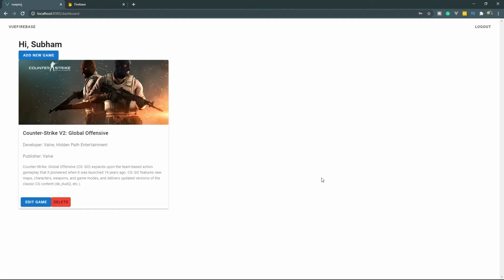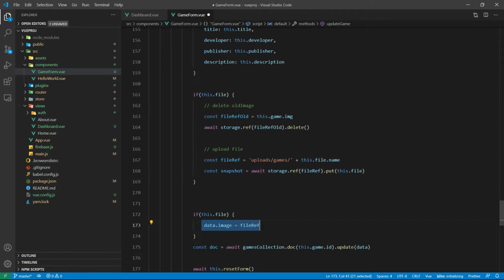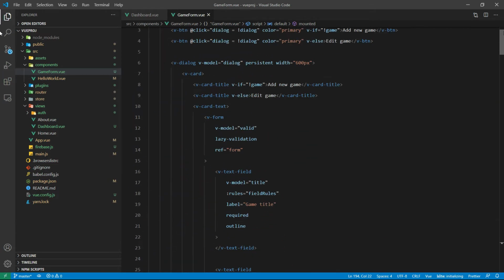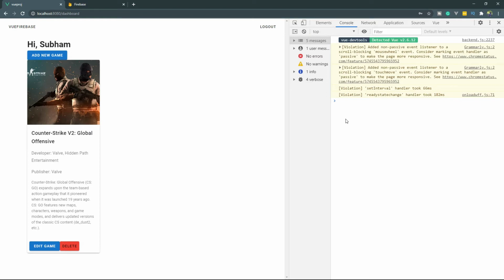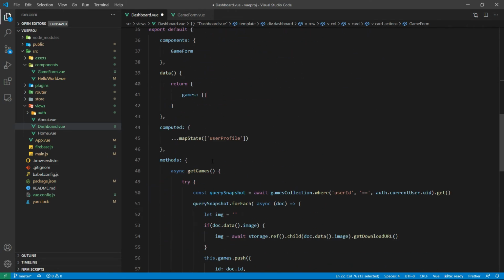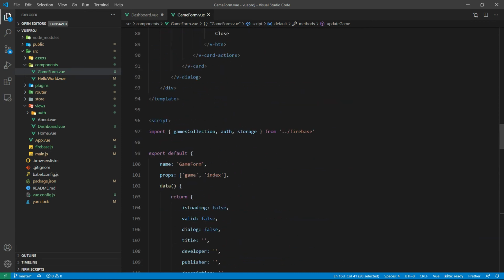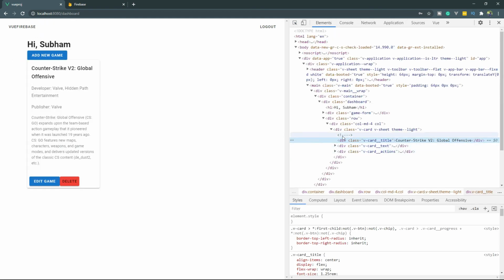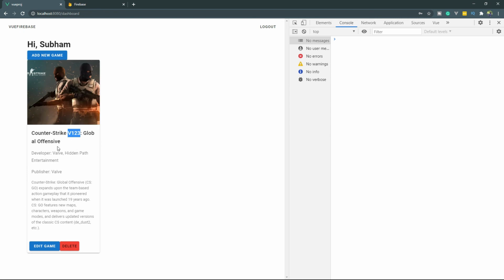VueJS pass data to parent - Build a CRUD with VueJS & Firebase